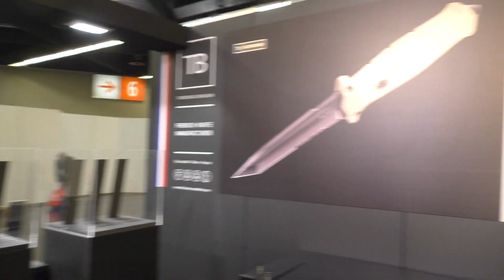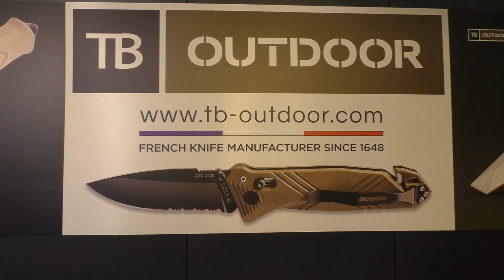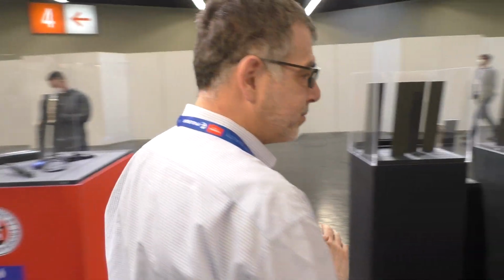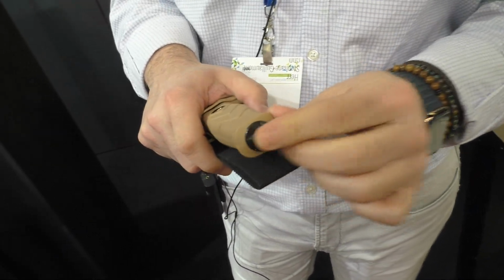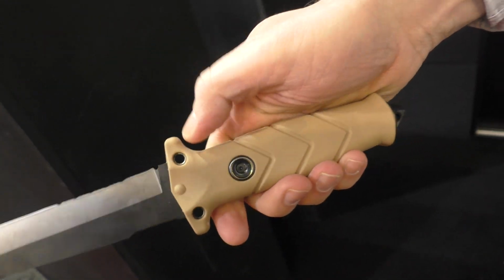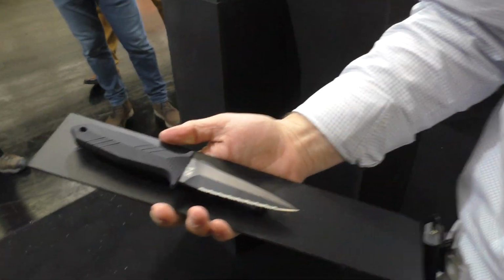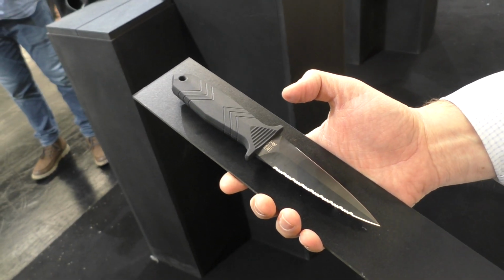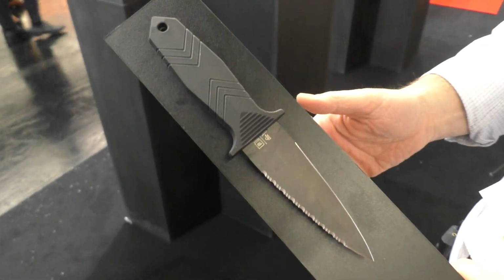TB OUTDOORS. IWA 2022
Помощь каналу ARHADYR CLUB:
Карта Сбербанка: 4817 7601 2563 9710